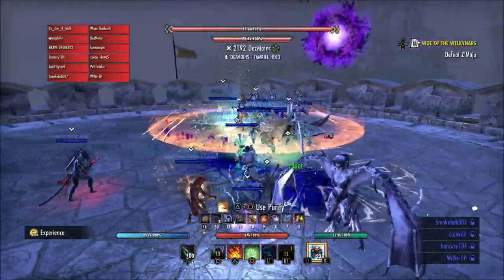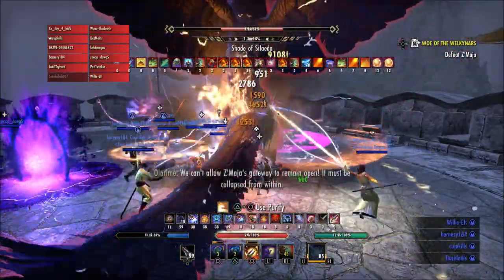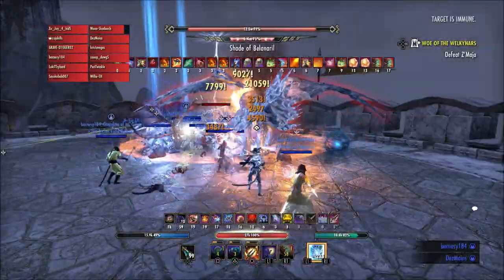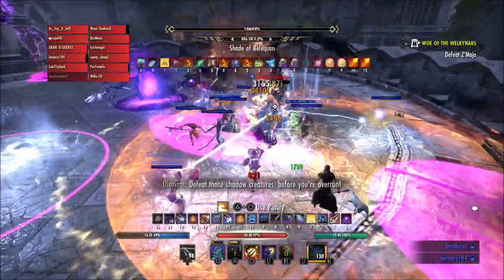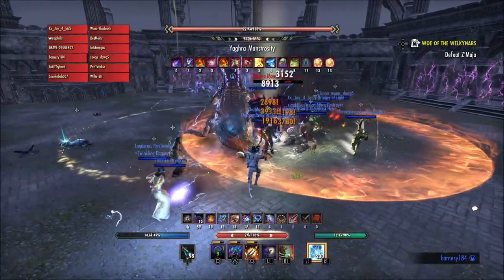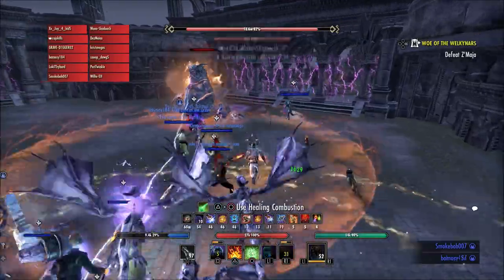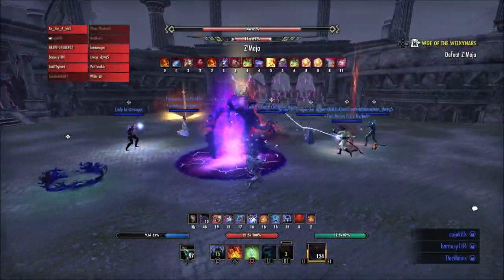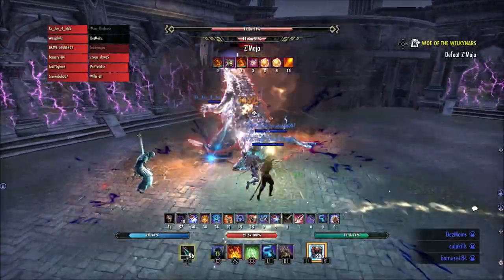We Need Better Guild Finder Options | Elder Scrolls Online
The guild finder in eso needs some upgrades to make it easier for player to find the right guild for them.